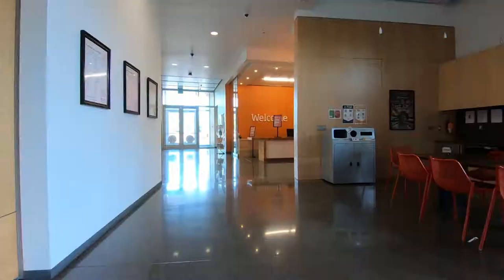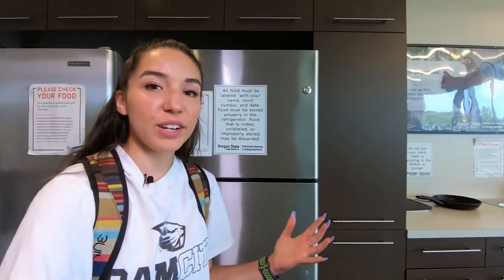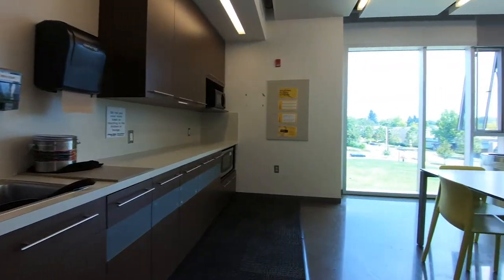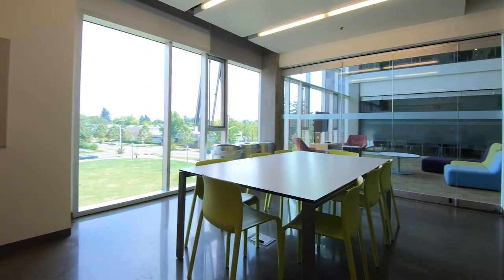What's inside the ILLC?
Welcome to the International Living-Learning Center, otherwise known as the ILLC.

(This video was filmed with consideration to current public health guidelines. During the COVID-19 pandemic, everyone is required to use face coverings and maintain physical distancing in all public spaces of OSU buildings.)

The ILLC is one of our fifteen residence halls on the Corvallis campus open to all students and home to INTO OSU, a program for international students.

Located on the south side of campus, the ILLC features a variety of room types with semi-private and private bathrooms.

The ground floor of the ILLC is home to Cascadia Market, the campus grocery store. You can also grab your favorite coffee and tea drinks at Cascadia Cafe next door.

Each floor of the ILLC has a spacious study lounge and community kitchen to study and unwind.